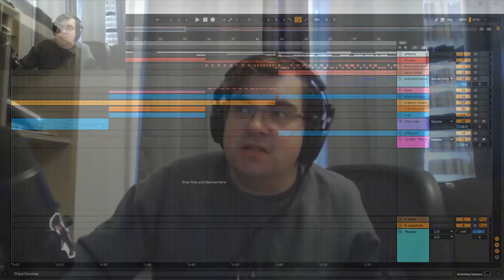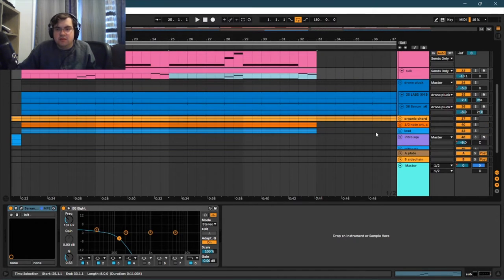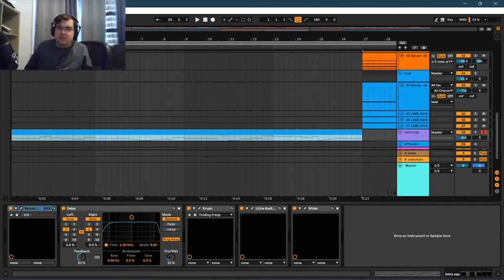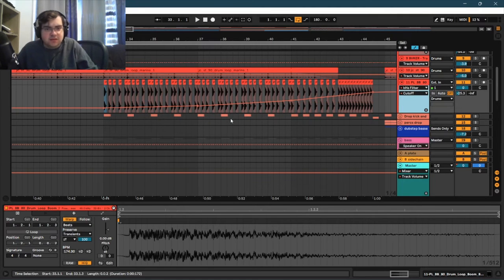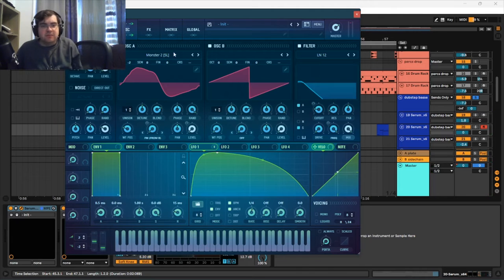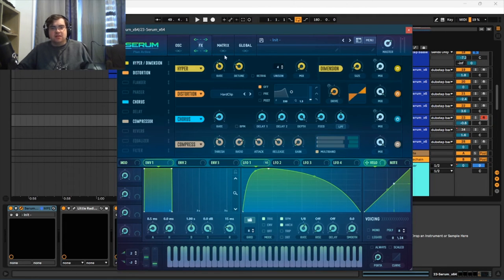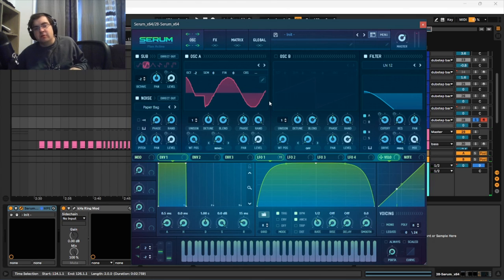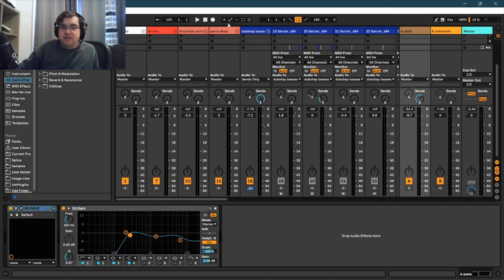Metallic Drumstep Track "Abduction" Project Breakdown (Ableton Live)